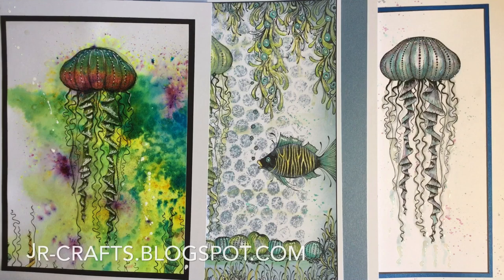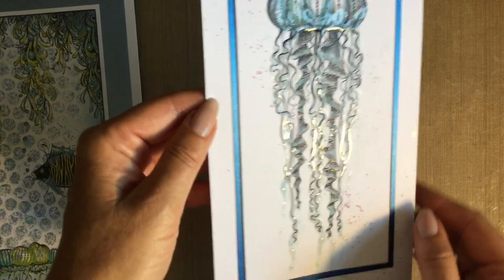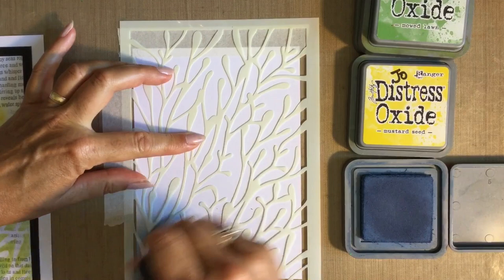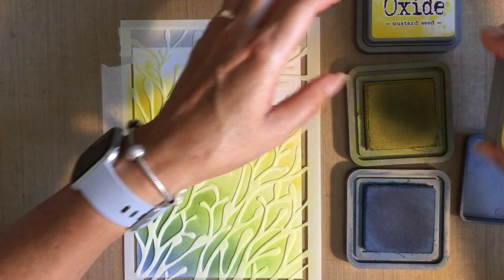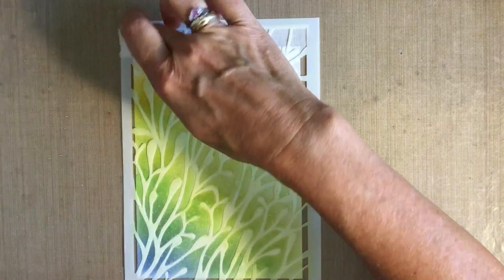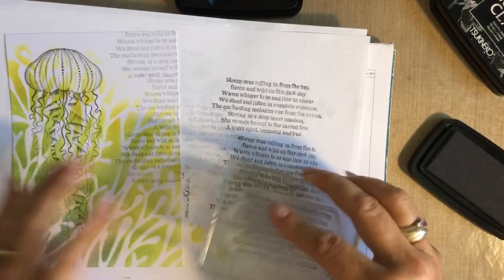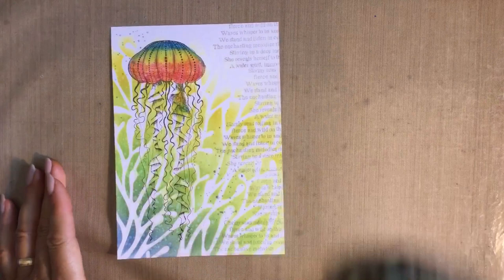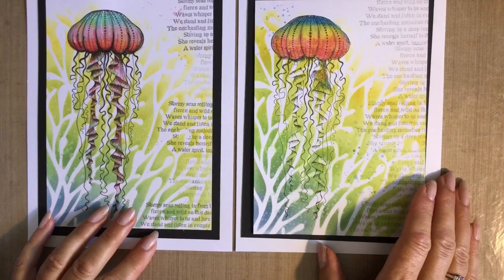Lavinia New Release Stamps & Stencils June 2020